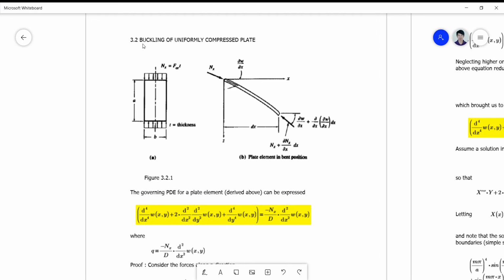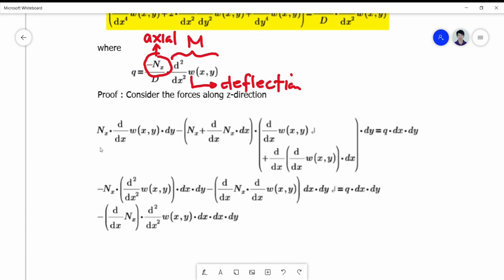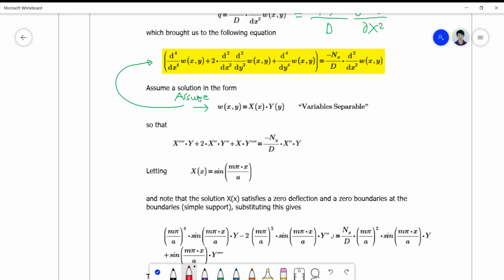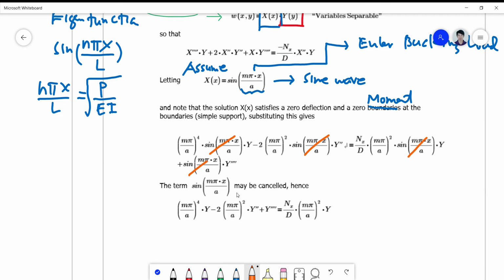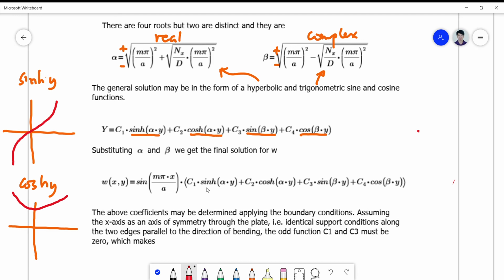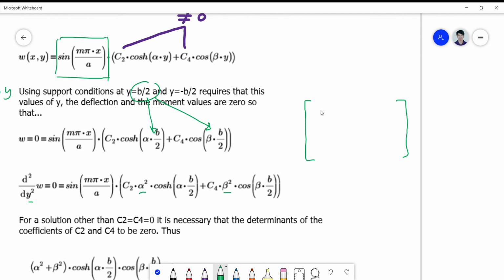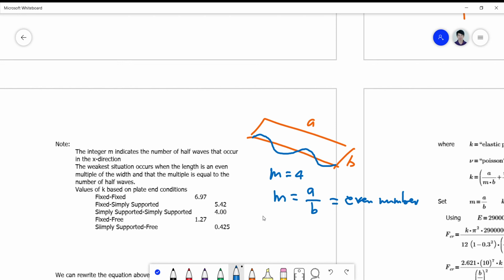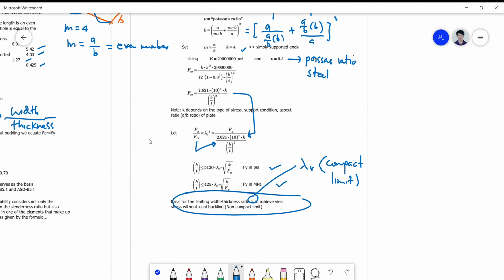Stability of Plates 2